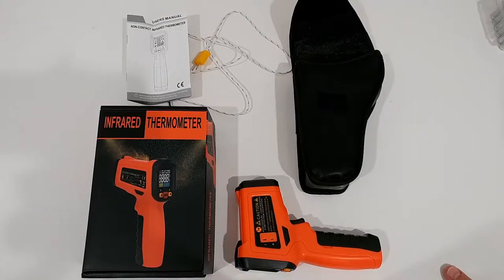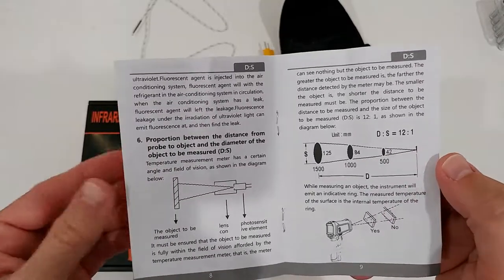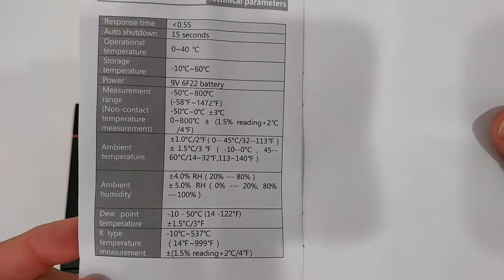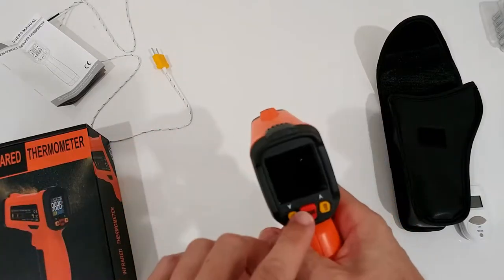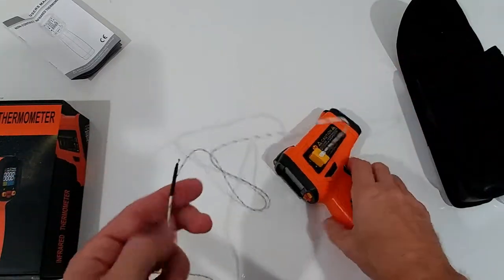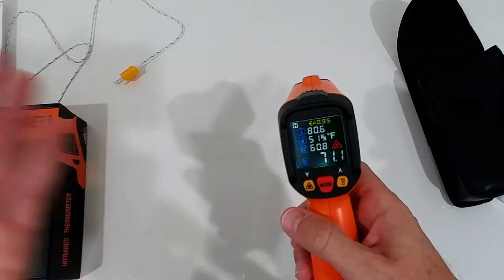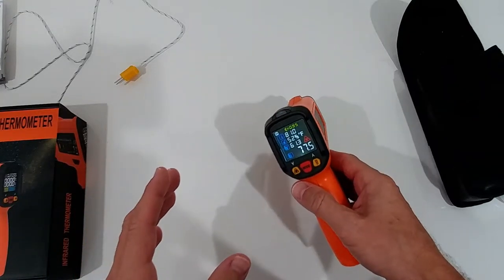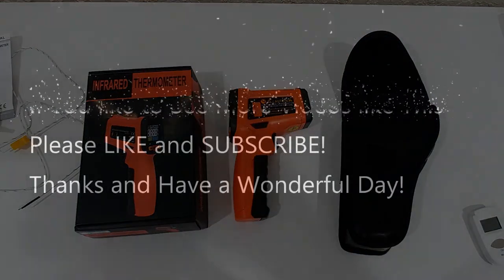ZOTO Digital Laser Infrared Thermometer Temperature w/ Thermocouple For Industry/BBQ/Kitchen REVIEW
Digital Laser Infrared Thermometer,ZOTO Non Contact Temperature Gun Instant-read -58f o 1472f with LED Display K-Type Thermocouple for Kitchen Cooking BBQ Automotive and Industrial PM6530D Thermometer. FULL  REVIEW

Buy this great laser gun thermometer cheap on Amazon with this

MULTIPLE FUNCTION MEASUREMENT: ZOTO Infrared Thermometer can be rapidly and accurately measured surface temperature, environment temperature, fluorescence detection and dew point temperature with Compact size. Come with a K-thermocouple, you can use it test the interior temperature. All of these can be displayed on the LED screen.
SMART AND NOVETY DESIGN: Auto alerts when the measured temperature exceeds the lower/upper limit settings(The limit temperature can be set by yourself); Built-in red laser for precisely aiming. Distance Spot Ratio: 12:1; UV light which can be turned on and off independently; Auto-power off function activates after 25 seconds of none work and low battery indicator.
HIGH DEFINITION LCD AND ANTI-SKIDDING GRIP: Cleaner, specific and bigger data on the color LCD screen, makes it more easier to know the data at a glance.Packed by a well made leather pouch to protect, the handhold is anti-skidding design, comfortable grip and easy battery replacement.
WIDE RANGE APPLICATION: The temperature within the range -50?~800? (-58°F~1472°F) can be measured in a safe manner without contacting with the surface, and the response time is less than 500ms. Temperature gun can be used for cooking, automobile maintenance, HVAC real estate, fire-watch, electrical engineering and more.
PRODUCT GUARANTEE: You can buy with confidence because we want your 100% satisfaction. All the purchases of ZOTO automatic Infrared Thermometer are guaranteed with money back in 30 days and 12 months warranty!
Product details
ASIN: B07H5G8ZZZ

Part Number ZT-E026-US-1-NEW
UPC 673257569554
Brand Name ZOTO
Color Red
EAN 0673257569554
Size Standard